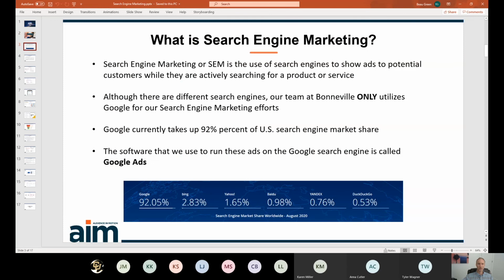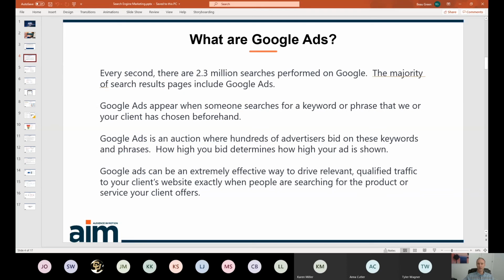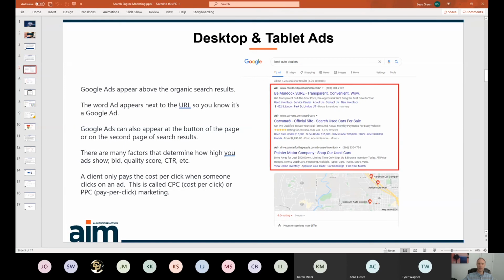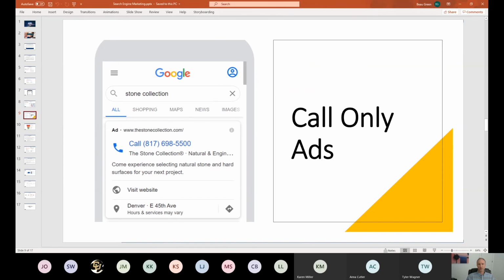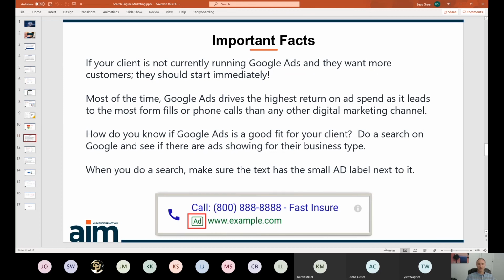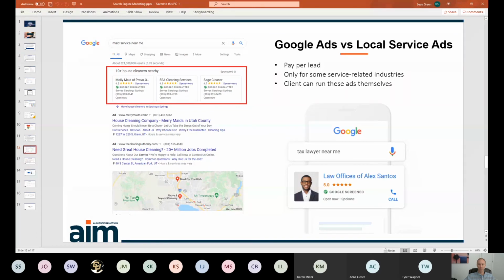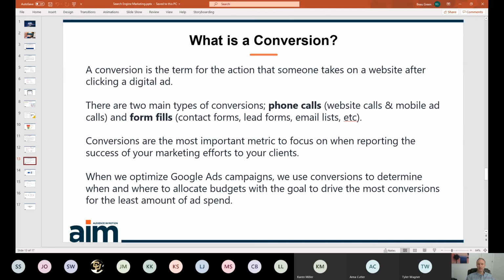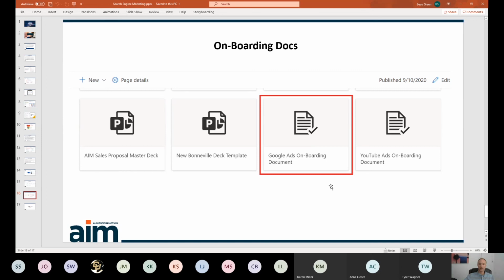Search Engine Marketing | Digital Marketing Training